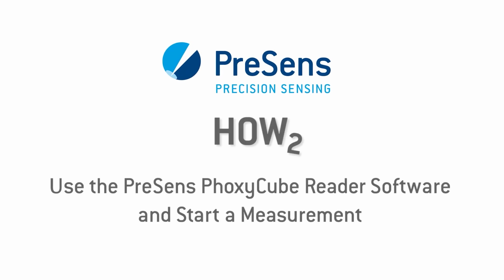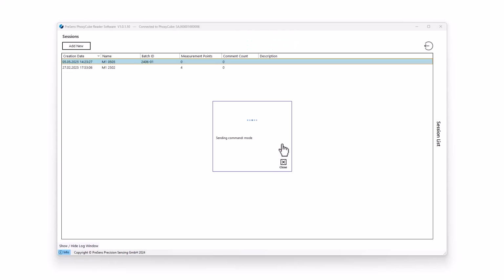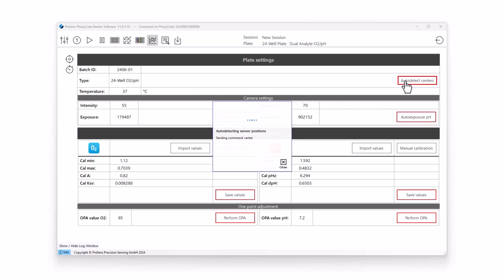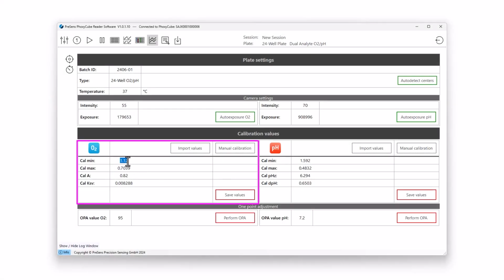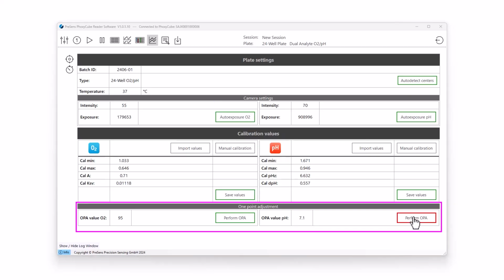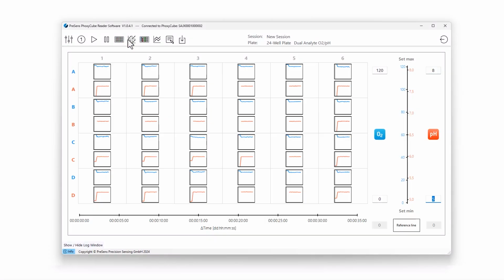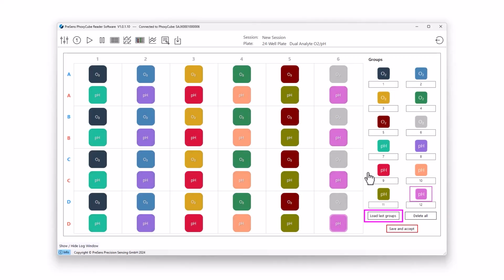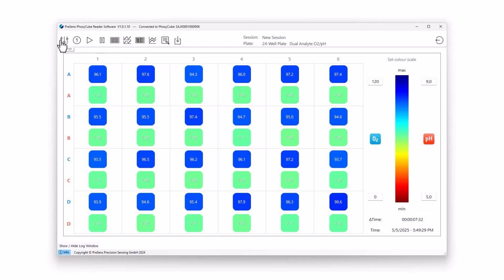How to Use the PhoxyCube Reader Software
This tutorial shows how to use the PreSens PhoxyCube Reader Software and get started with O2 and pH measurements in multiwell plates.

PhoxyCube is a monitoring platform based on PreSens imaging technology. This system can be used inside an incubator and is ideally suited for high-throughput screenings, cell cultivations or a multitude of parallel respiration measurements. It allows oxygen (DO) and pH monitoring in well plates of different formats.

- Non-invasive measurements of O2 & pH through well bottom
- Innovative image-based read out compatible with variable plate geometries
- For use in incubator
- Ideally suited for cell cultivation
- Multitude of parallel respiration measurements
- Ready-to-use disposables
- Visualization of kinetics in real-tim